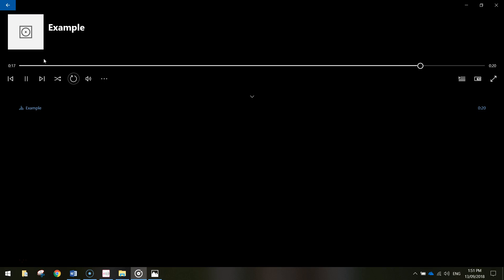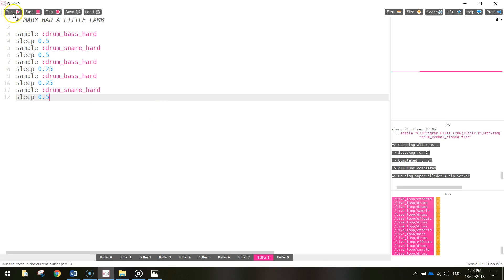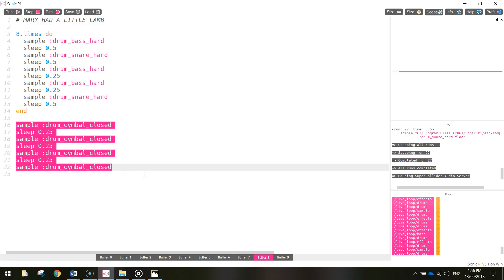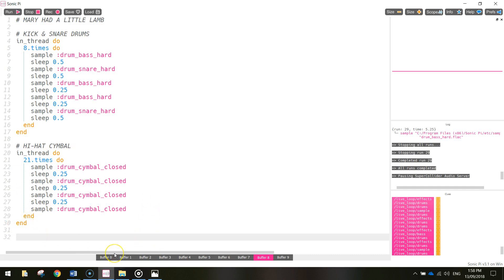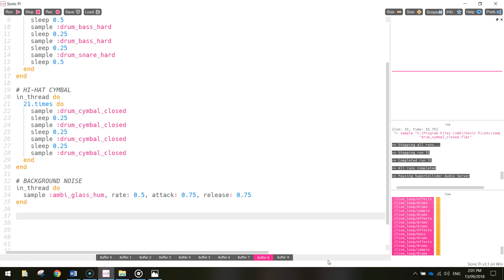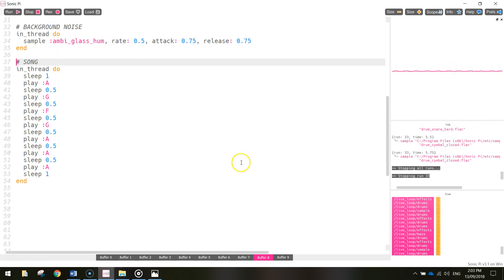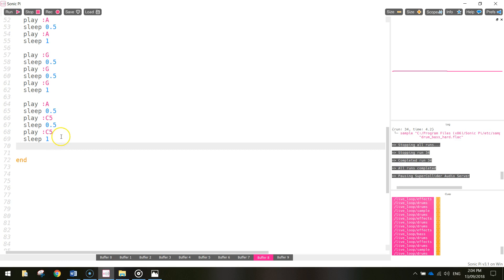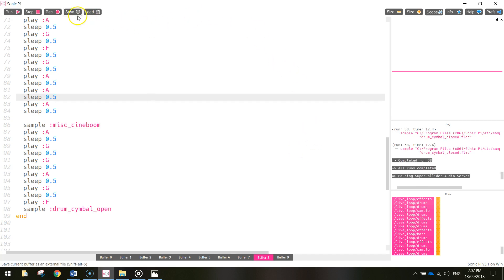Sonic Pi Tutorial - Mary Had A Little Lamb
Learn how to code Mary Had a Little Lamb in Sonic Pi. You will also add some cool effects like a drum beat and a background hum.